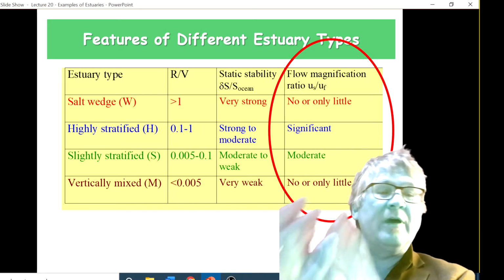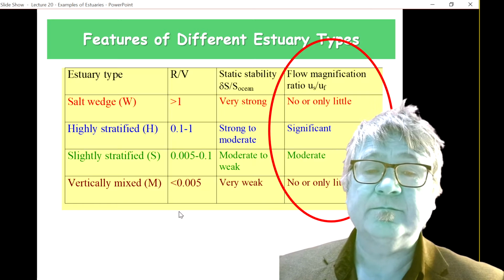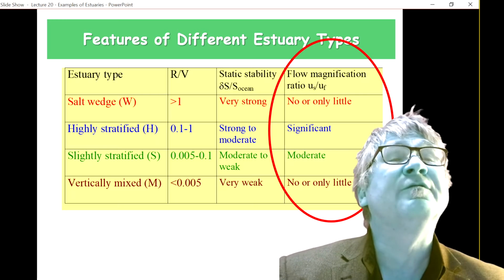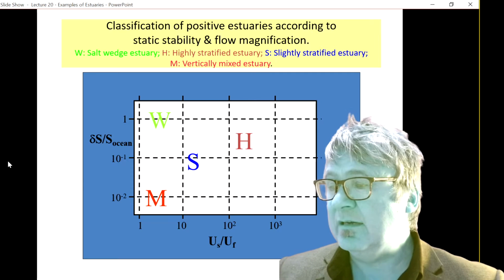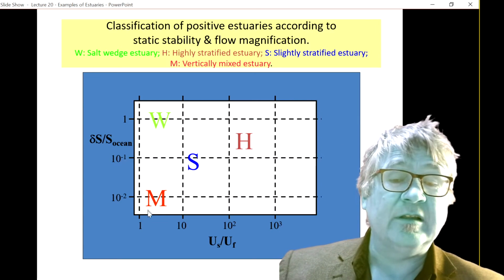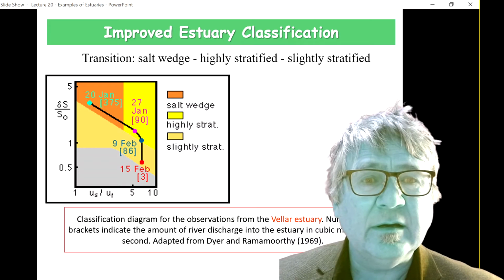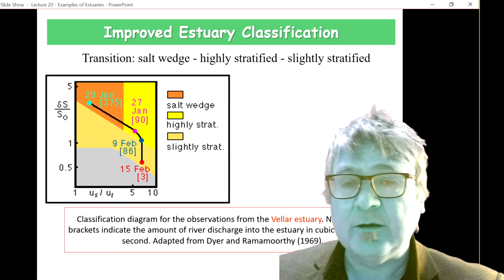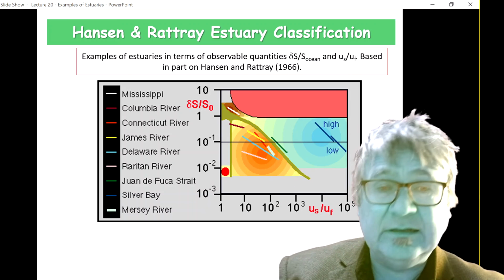Lecture 20 Slides 14 to 17